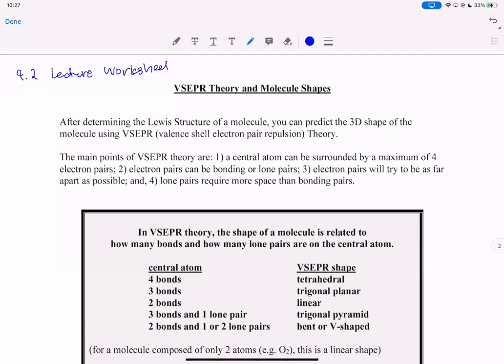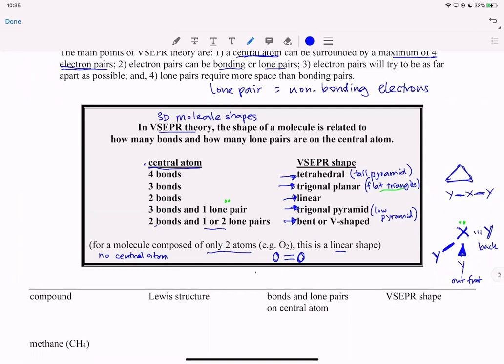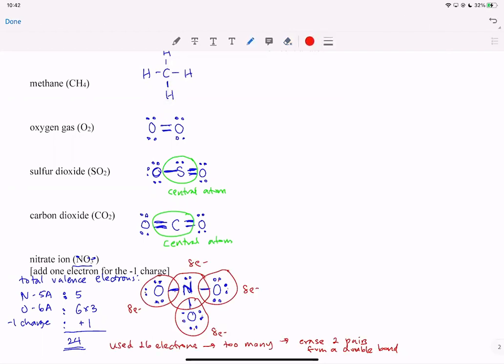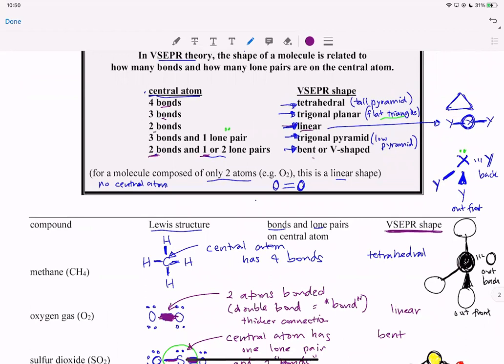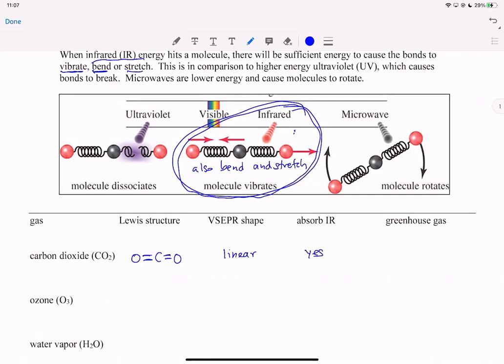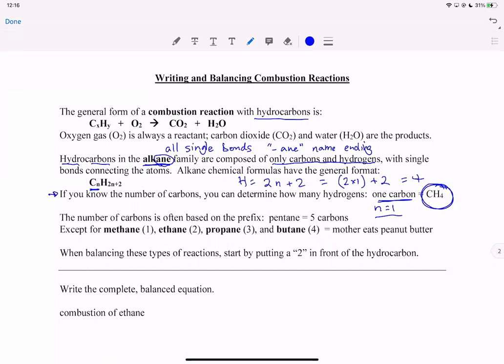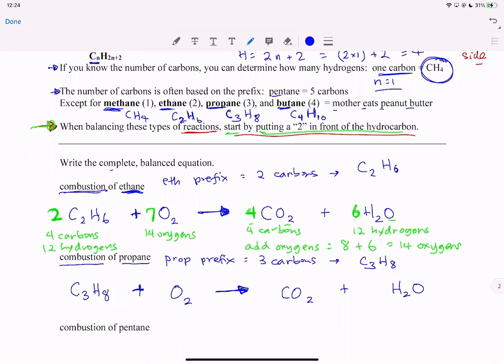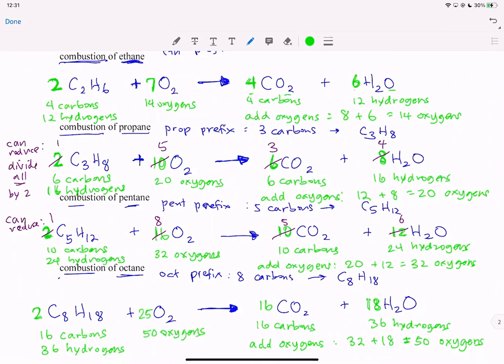4.3 Lecture Recording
3 lecture worksheets: VSEPR shapes, Greenhouse Gases, and balancing combustion reactions